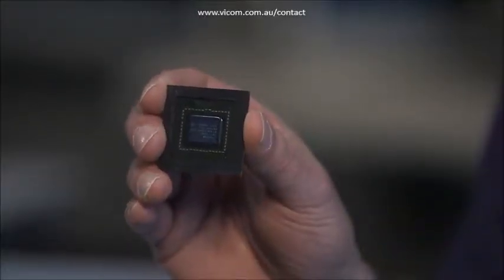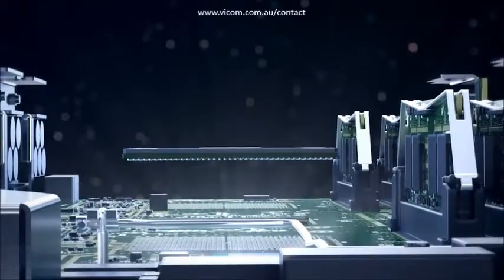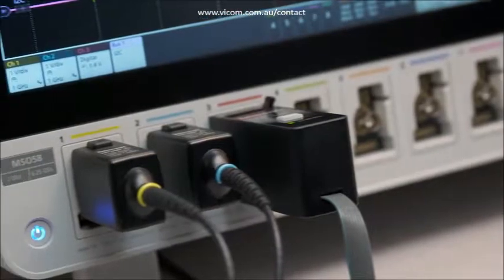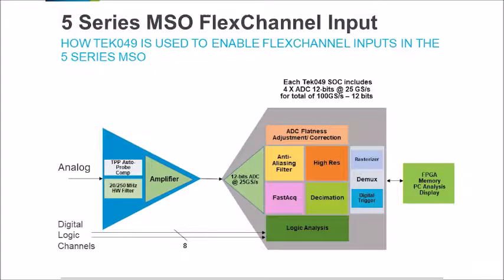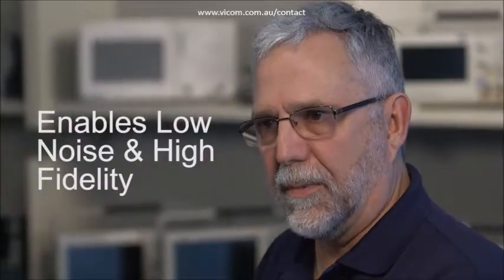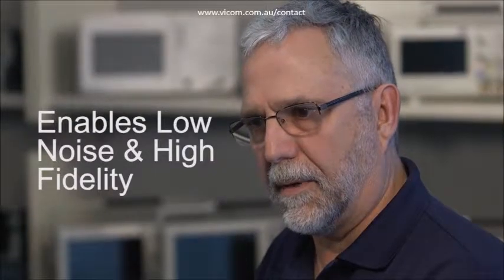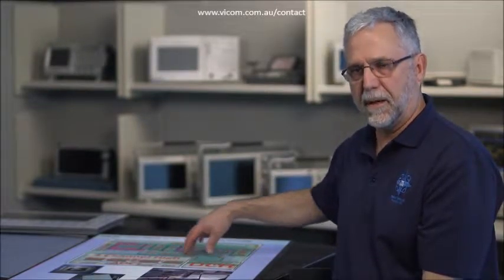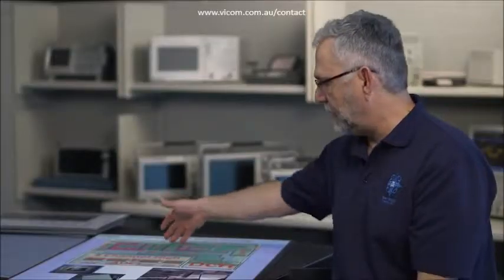The TektronixTek49 ASIC Overview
The Tek49 is a Tektronix proprietry ASIC and the product of the largest ASIC investment ever in Tektronix's history. It is the core of MSO 5 Series oscilloscope and is what gives the scope its Multliple FlexChannel capability at such a High Resolution.
In this short video Director of Technology, Bart Mooyman-Beck talks about the design philosophy of the T49 and its impact on the new MSO 5 Series scope.